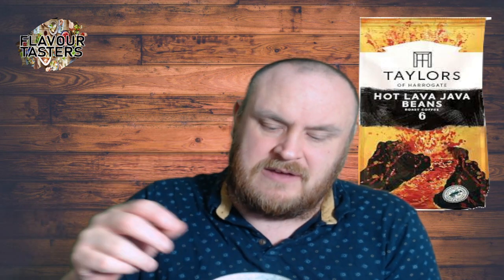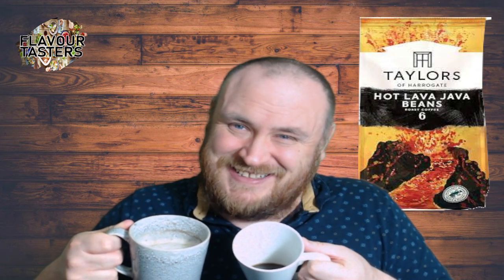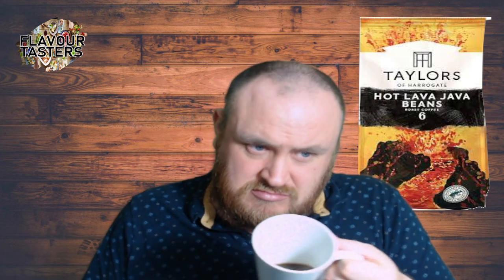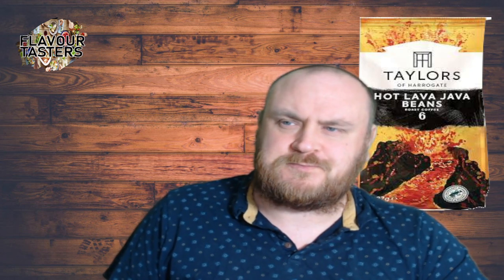S02 Ep10: Taylors Of Harrogate Hot Java Lava Coffee Review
When coming to Flavour Tasters the food and beverage review YouTube channel I hope to bring a new and unique style to the food review game.  This video is based on Taylors Of Harrogate Hot Java Lava Coffee Review and is in hope to give you a better insight to the Taylors Of Harrogate Hot Java Lava Coffee Review and also to any other Taylors Of Harrogate Hot Java Lava Coffee Review  that you may be interested in finding out more about.  Flavour Tasters food and beverage review is aiming to give people a new and unique look on reviews, while you are here to watch the Taylors Of Harrogate Hot Java Lava Coffee Review videos, I hope I can also give you a smile while you do watch the Taylors Of Harrogate Hot Java Lava Coffee Review videos or playlists relating to the topic.  I find that many reviewers while are widely known sometimes just say the same thing or are rather dry and similar to others that are generic, I wont name and shame but I bring this up to help motivate people to change up sometimes in their game doing reviews be it on the same topics I do such as this one Taylors Of Harrogate Hot Java Lava Coffee Review.

I hope when watching this Taylors Of Harrogate Hot Java Lava Coffee Review I can show a uniqueness to my playlists and videos that are on similar topics to this Taylors Of Harrogate Hot Java Lava Coffee Review video.  You can do videos like this if you set your mind to it, I want you guys to be motivated to do it if you enjoy watching and think you would bring something new to the review game, be inspired by new reviewers also.  So while you watch this Taylors Of Harrogate Hot Java Lava Coffee Review video, I hope you would leave a comment on this Taylors Of Harrogate Hot Java Lava Coffee Review video, ask questions in the comments of this [Tags] video and playlist if you are interested and I will try my best to answer when I can to help you out, lets build a community together.

I think its always right to try and bring as much information as you can when you are doing these Taylors Of Harrogate Hot Java Lava Coffee Review videos so as to entertain but also inform those who are searching up Taylors Of Harrogate Hot Java Lava Coffee Review videos or playlists so to be entertained or to find new styles of foods, beverages or information they may not have thought of before watching videos like this Taylors Of Harrogate Hot Java Lava Coffee Review video.  Food and beverage review videos at times can be almost dry like bad food and lack in a flavour, that is why I try to to have a nice new and unique background with an image so people can get the information by the images as well as my experience while I review the food or beverage I am currently doing reviews on.  I am thankful to all my viewers who have taken their time to watch this Taylors Of Harrogate Hot Java Lava Coffee Review video or playlist and who share this Taylors Of Harrogate Hot Java Lava Coffee Review video to other people.

Feel free to subscribe to Flavour Tasters the food and beverage review YouTube channel and all things related to food and also health related videos, strike the like and press the notification bell while you watch these Taylors Of Harrogate Hot Java Lava Coffee Review videos, why not leave your views whether you agree or disagree and keep it clean if you wouldn’t mind, share the content to help the community grow while you are watching these Taylors Of Harrogate Hot Java Lava Coffee Review type videos.